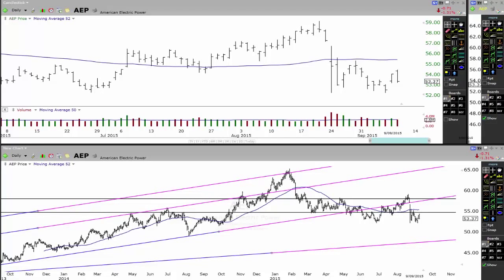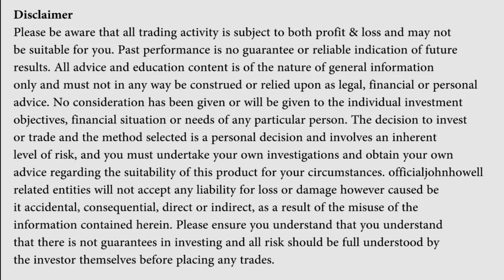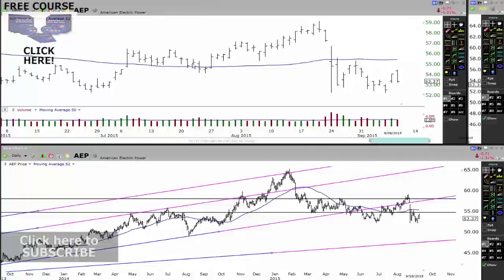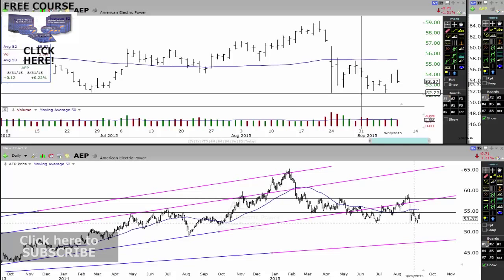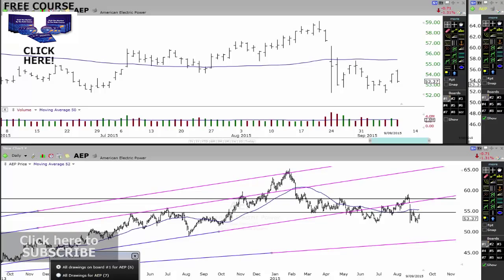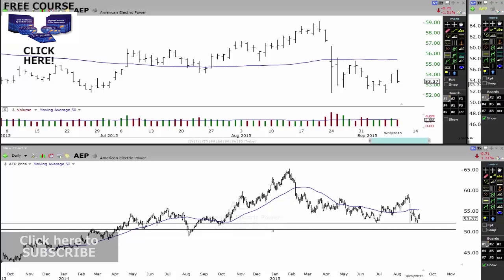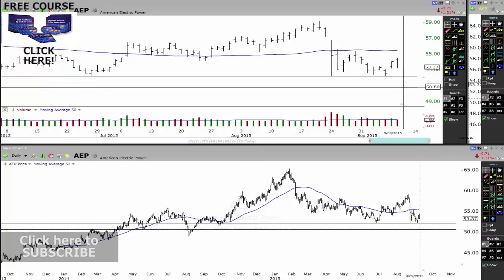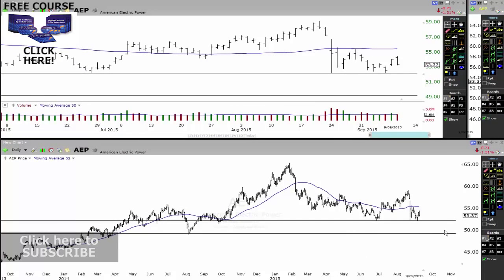AEP Stock Price Chart Update - Learn Chart Reading On AEP